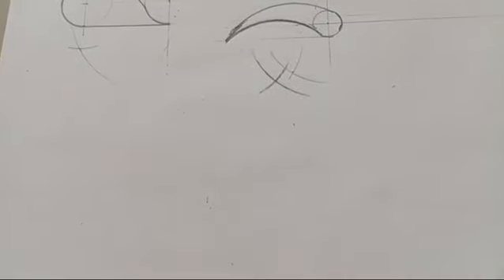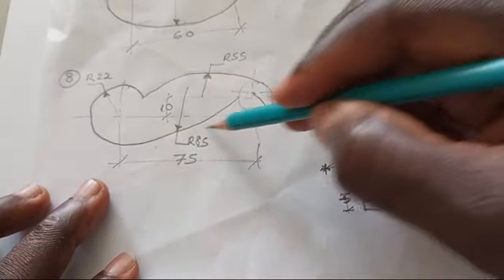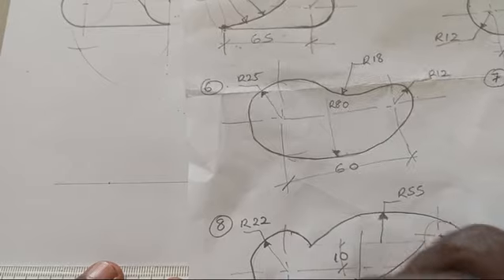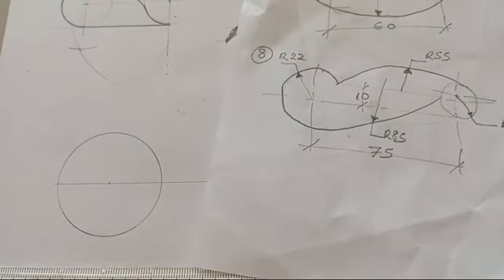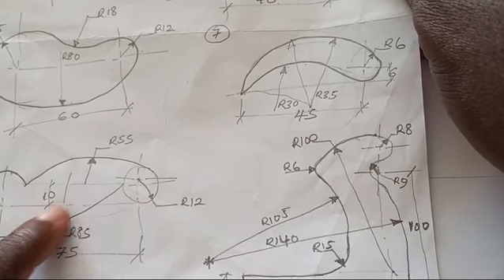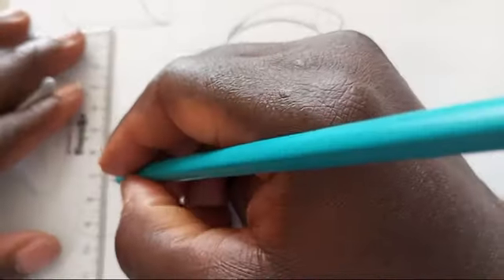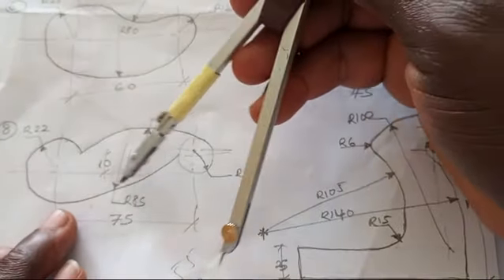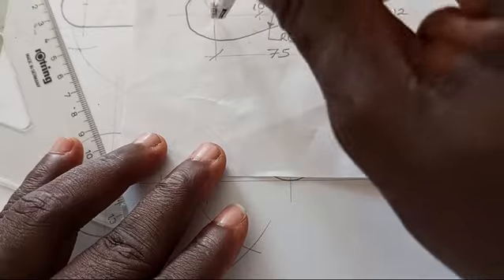PRINCIPLES OF TANGENCY 5